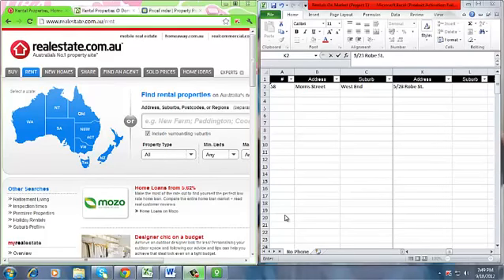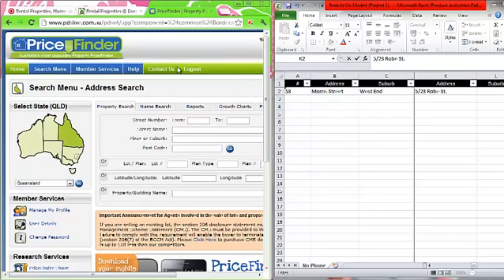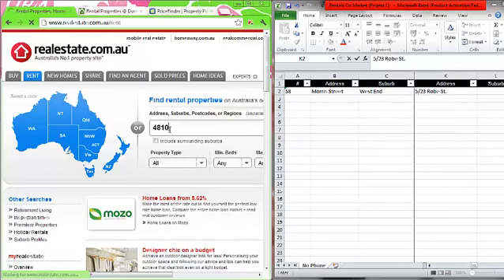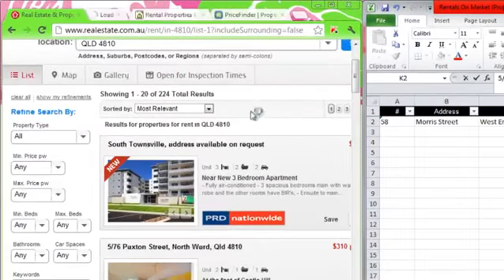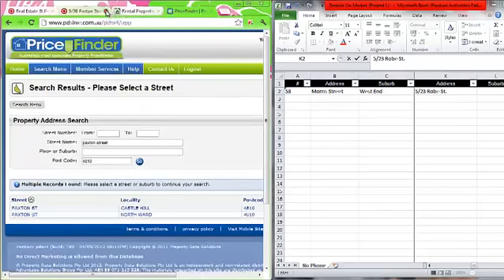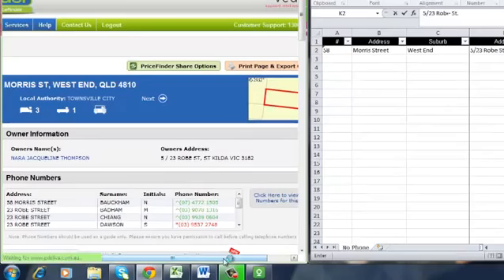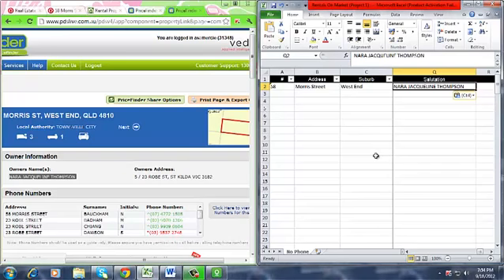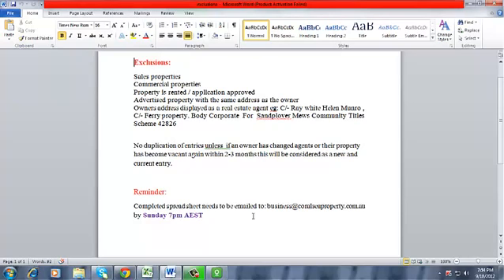Direct Marketing 'How to' Training Video | Coral Sea Property Management